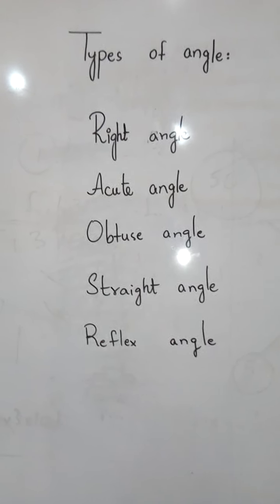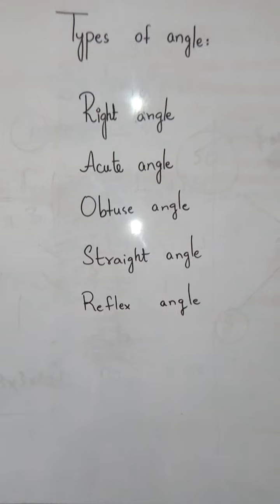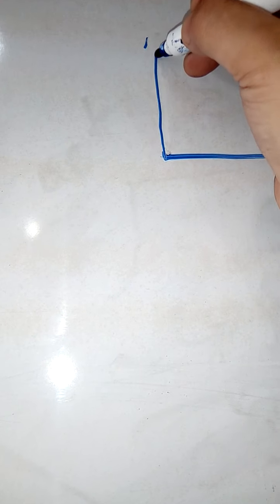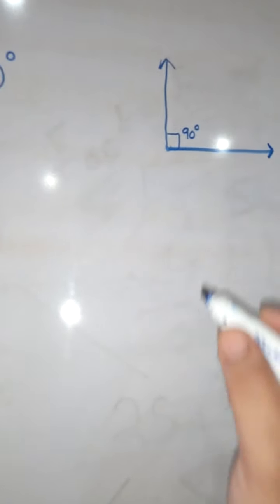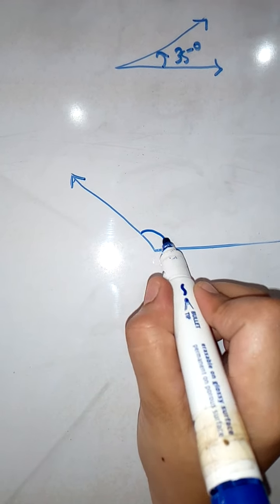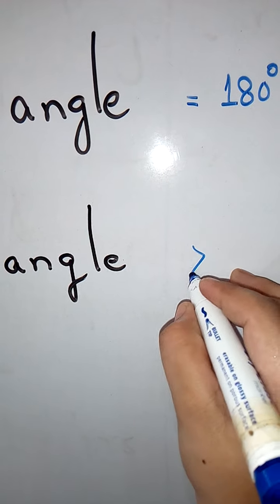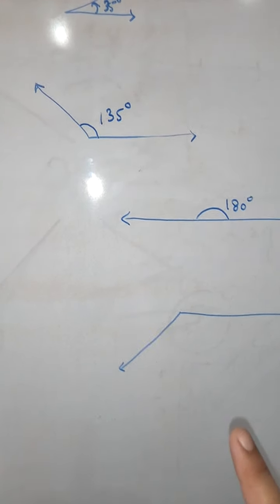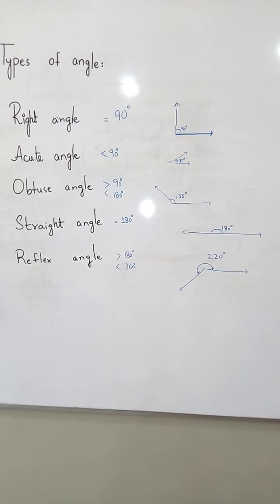Geometry Lecture no:4(a) Angles